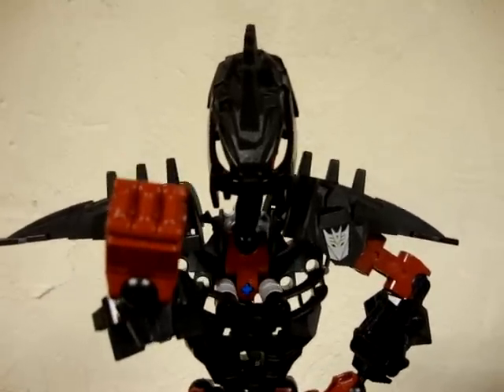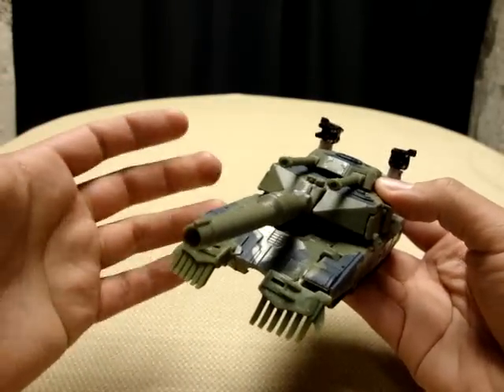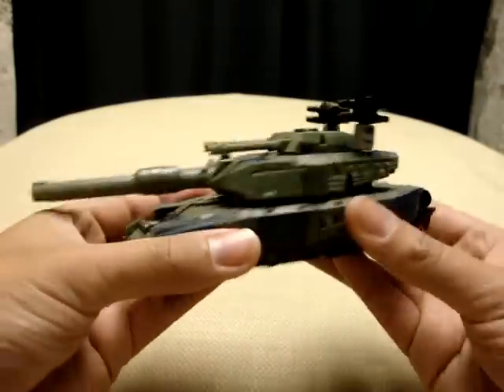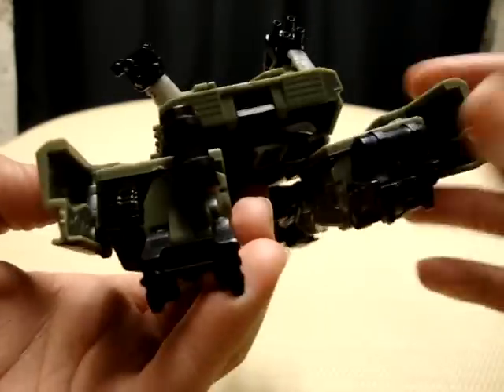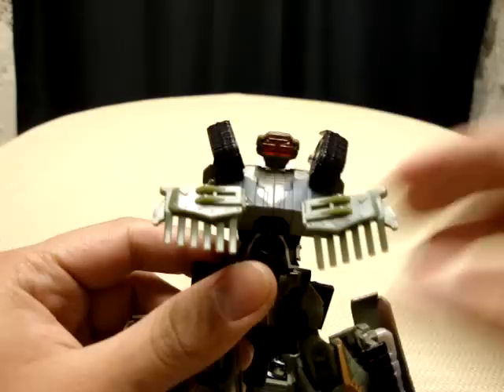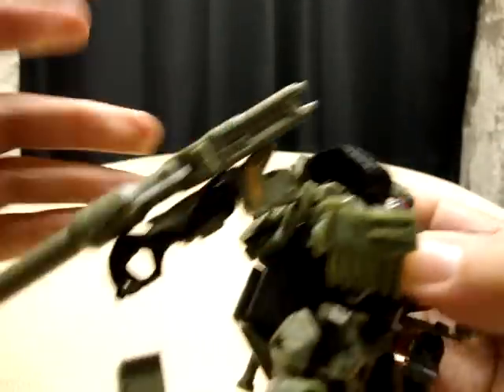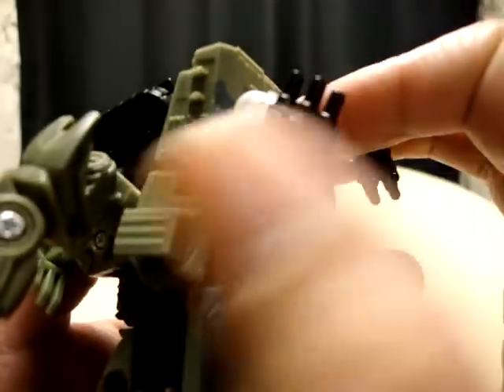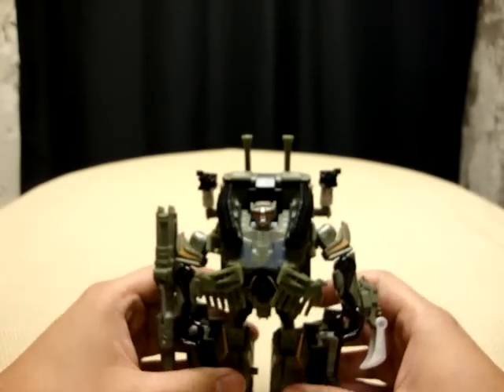2007 Movie Deluxe BRAWL/DEVASTATOR: EmGo's Transformers Reviews 'N Stuff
They called him Devastator in the movie, but in every other case he's called Brawl. Talk about identity crisis.